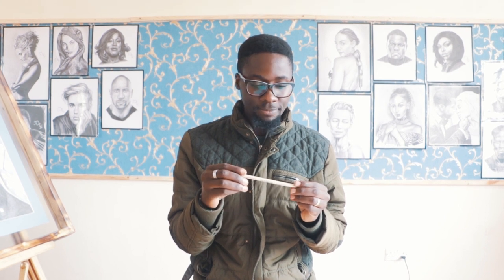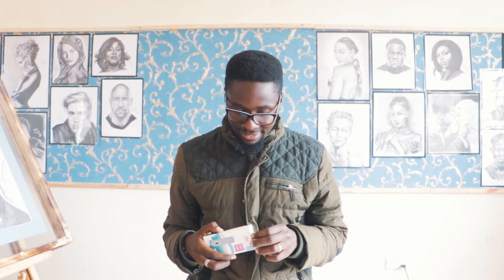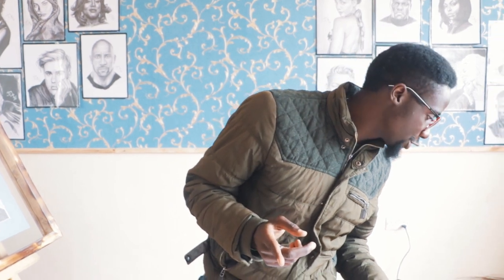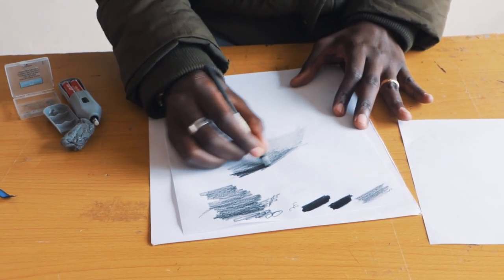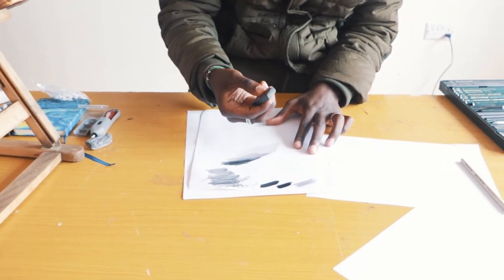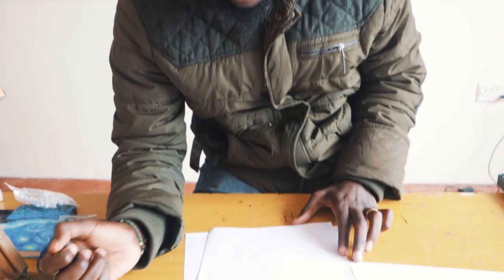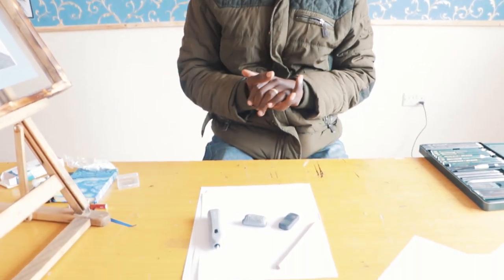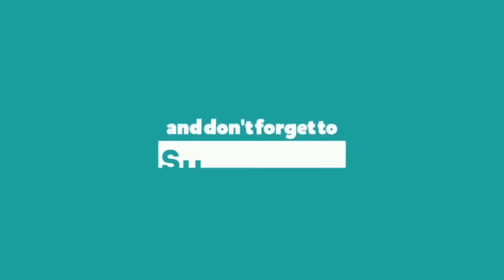The Four Types Of Erasers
A brief intro to the Detail Eraser, Kneadable Eraser, Block Eraser and Electric Eraser.